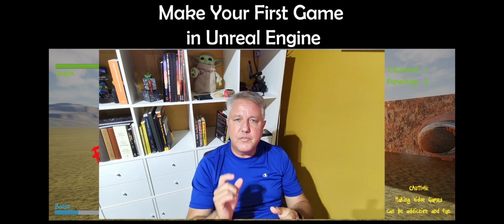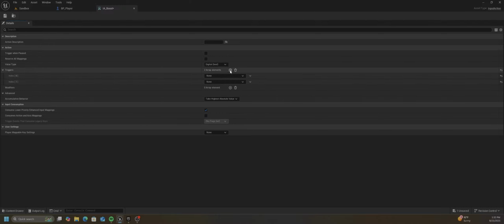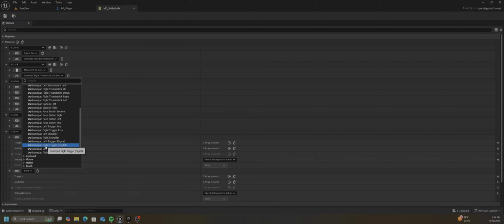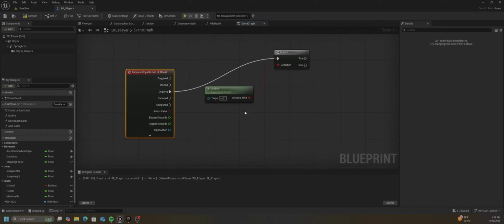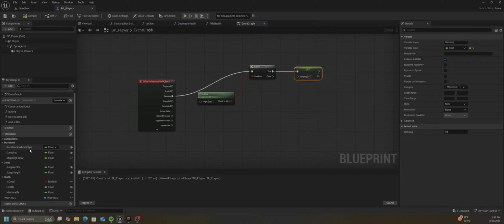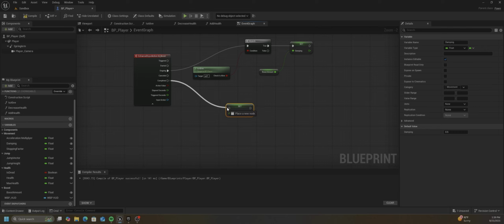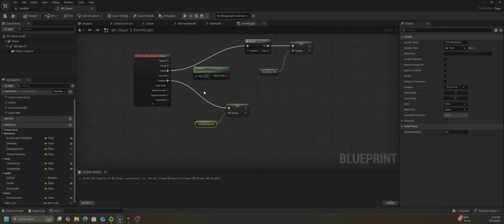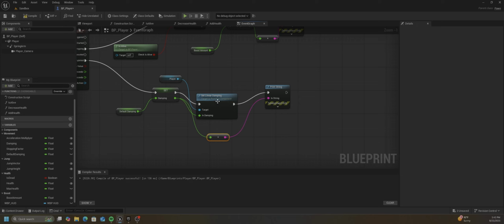Rollerball 2025: Video #12 - Adding Boost to our player (Part-1)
In this tutorial we will start to add the boost function to our player. We will set up the Input Action for the Boost and the Input Mapping Context (IMC) and then create the first part of the boost.

00:00:00 – 00:01:25 Intro to this tutorial and demonstration
00:01:26 – 00:03:47 Setting up our Input Action and Input Mapping Context (IMC)
00:03:48 – 00:10:53 Creating the Boost Function in our Player Blueprint
00:10:44 – 00:12:19 Testing our Boost Function
00:12:20 – 00:13:07 Outro